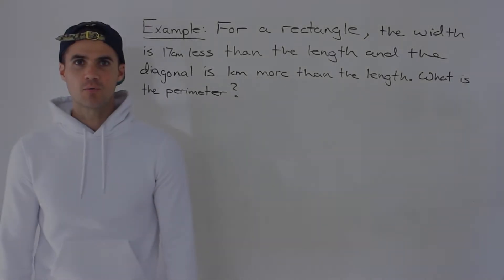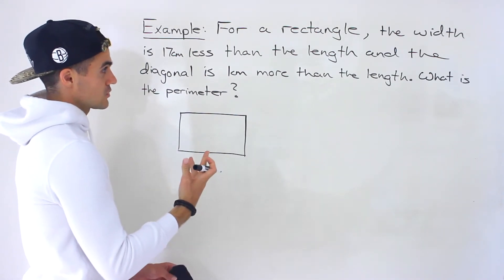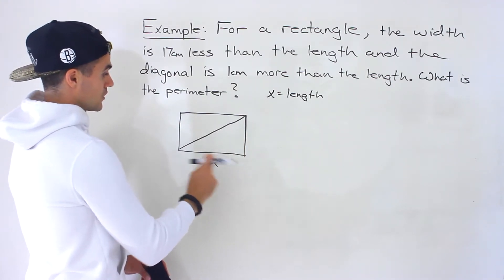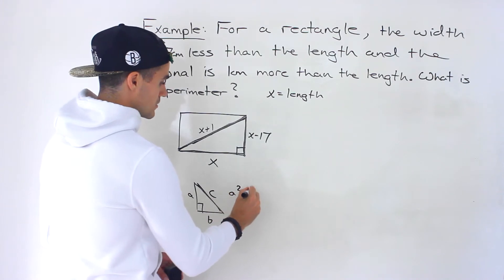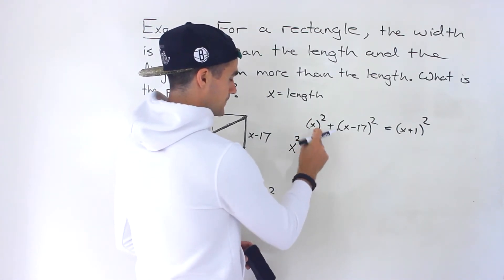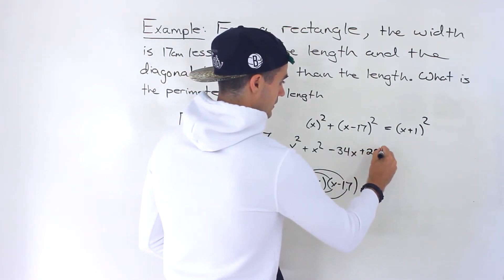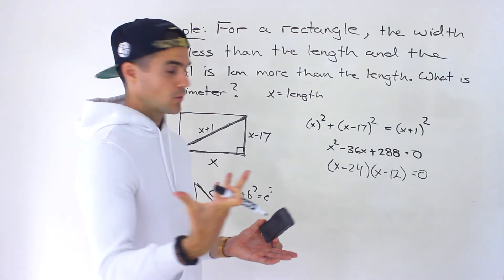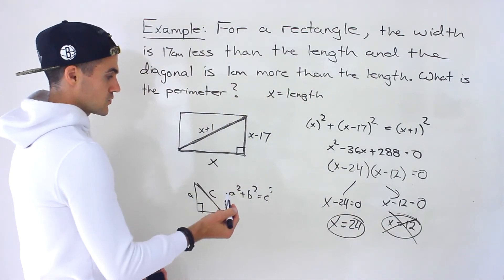Quadratic Equations Word Problem (Width vs Length vs Diagonal of Rectangle)